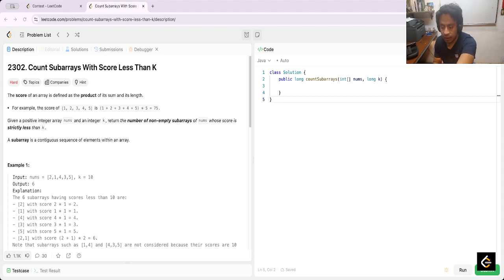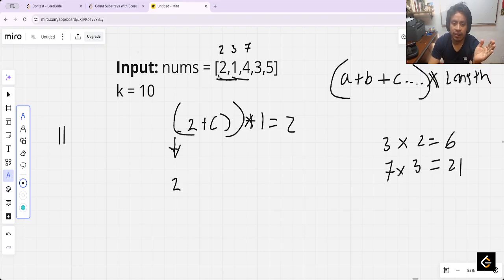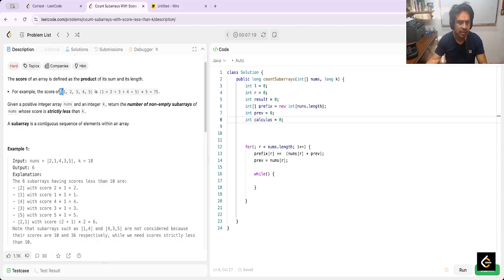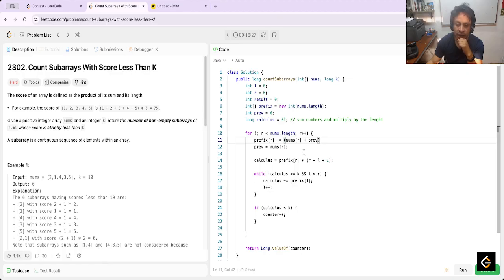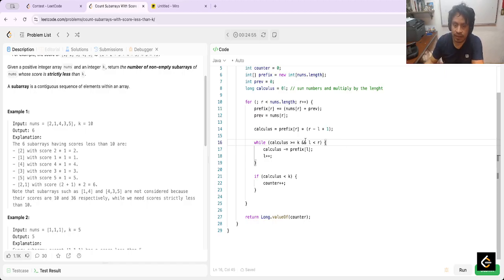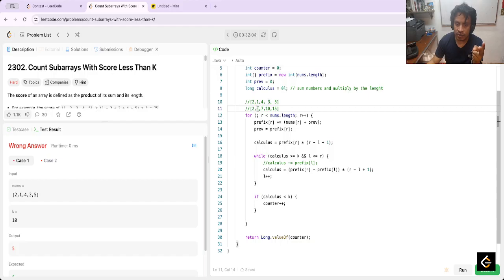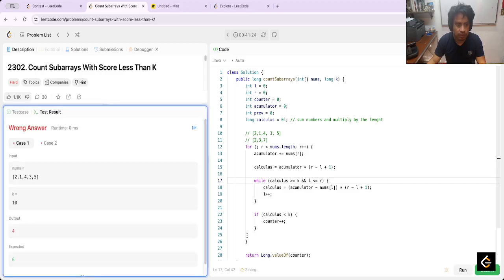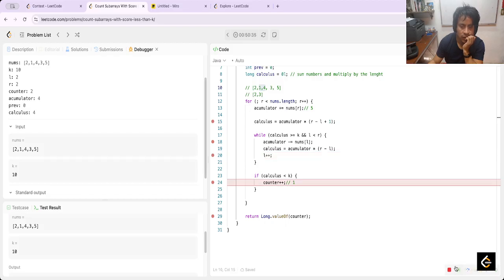🔴 Live Coding 💻 - (Day #367 Morning) - 2302. Count Subarrays With Score Less Than K